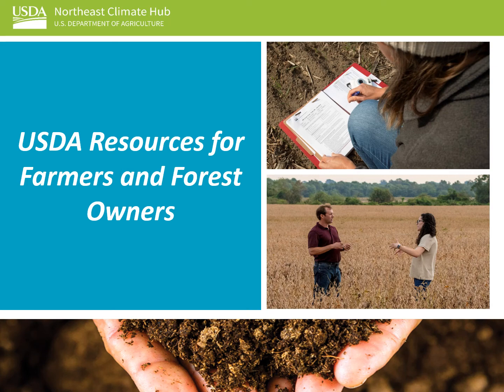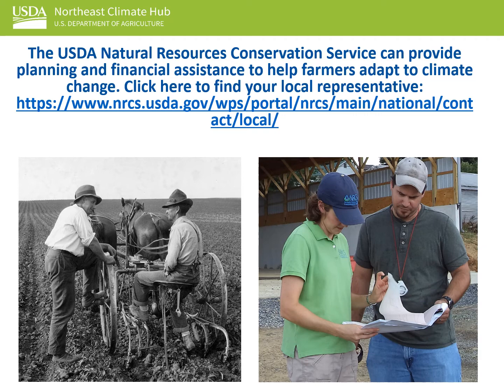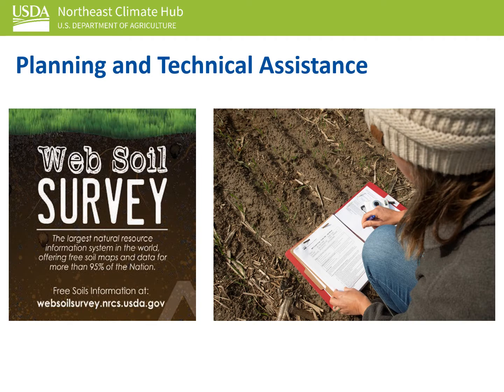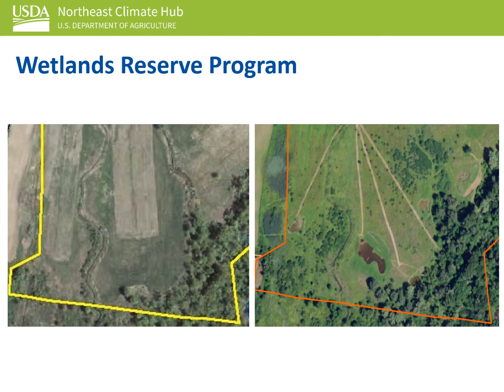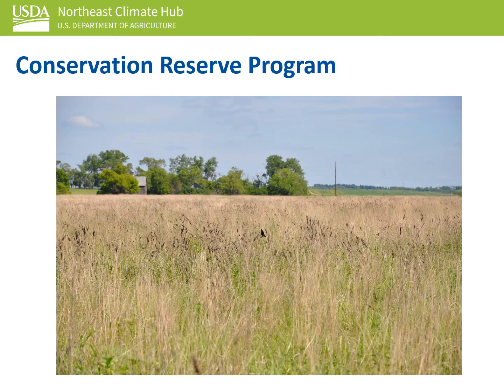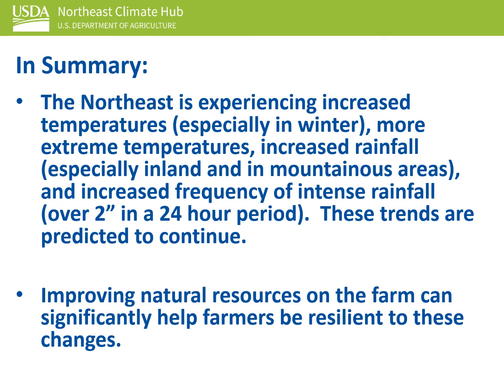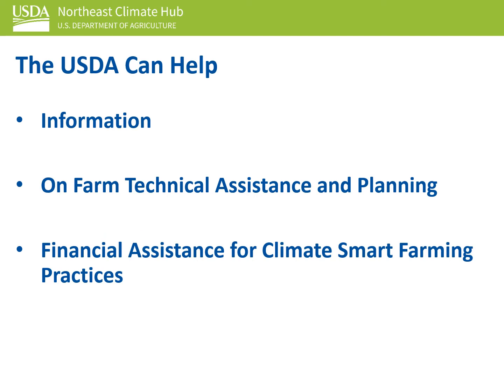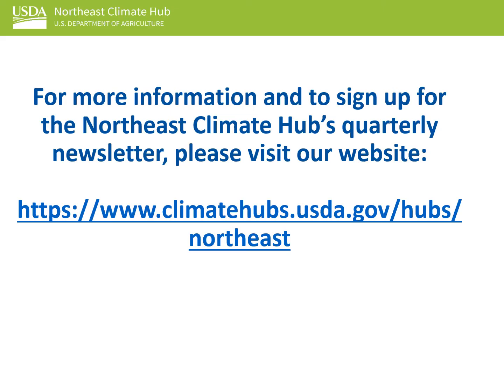Part 8: Funding and Technical Assistance Resources from USDA for Producers and Landowners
The USDA provides numerous resources for producers and landowners to adapt their farm to climate change. Helpful links: